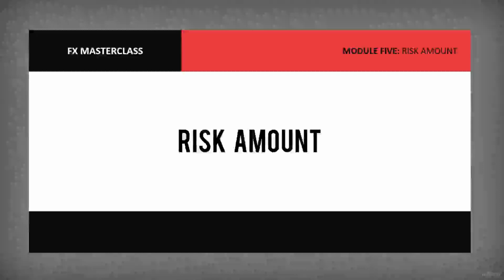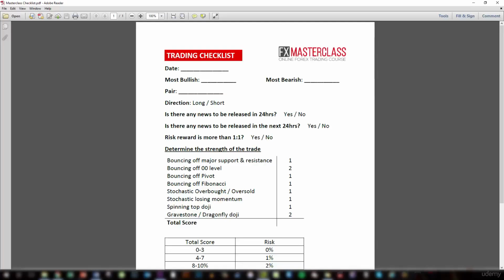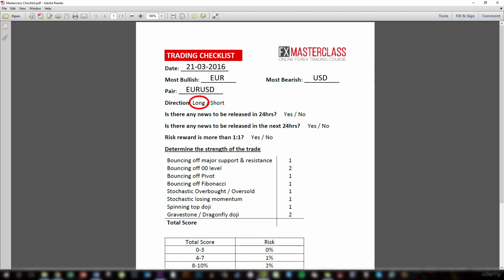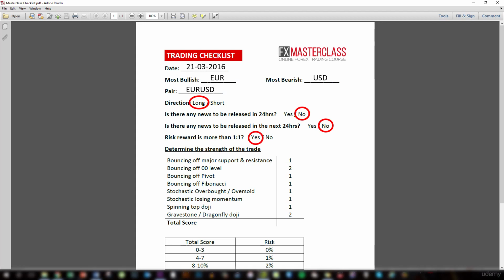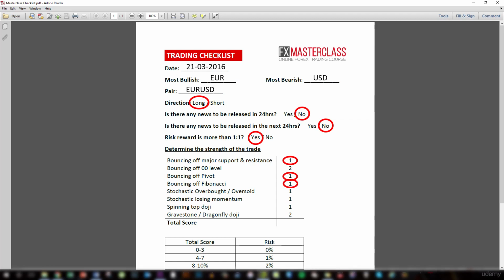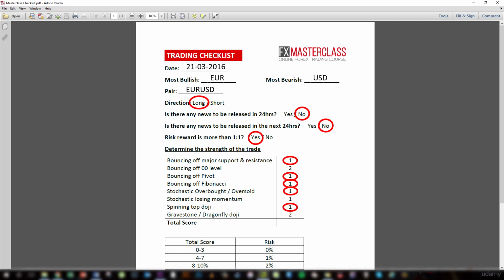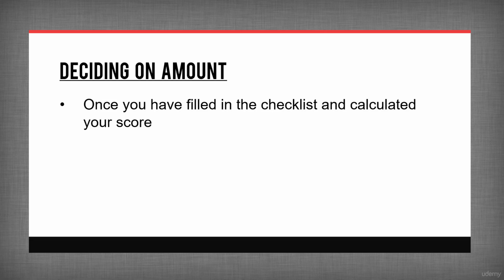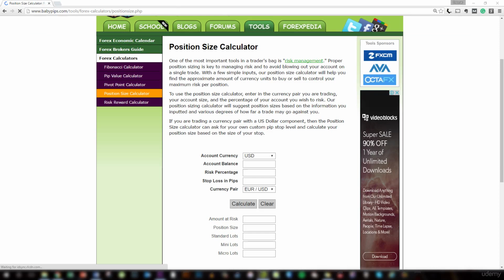017 Risk Amount per Trade